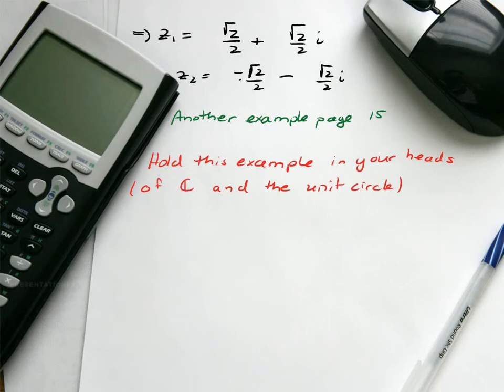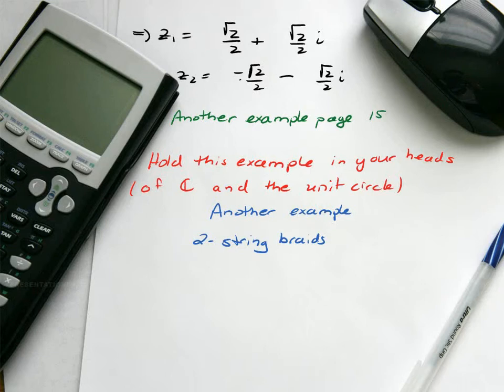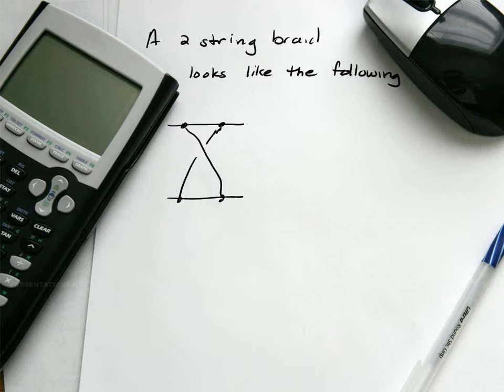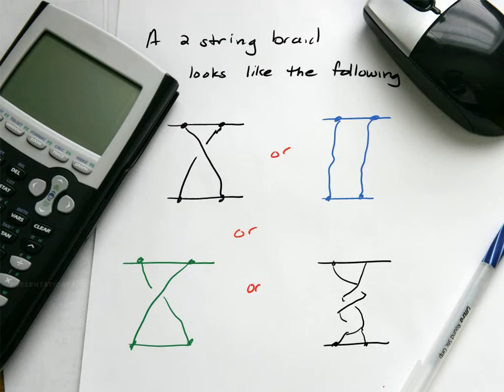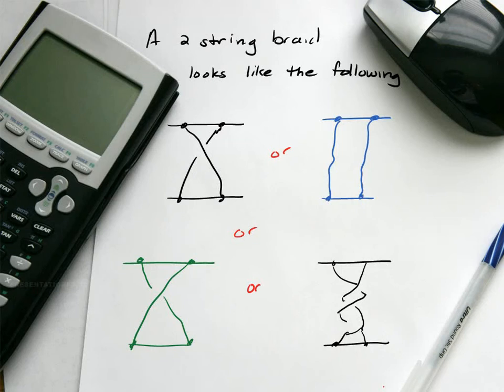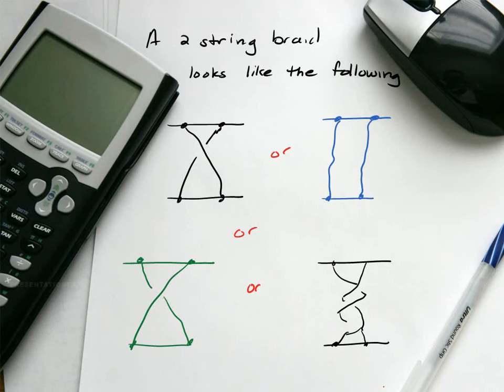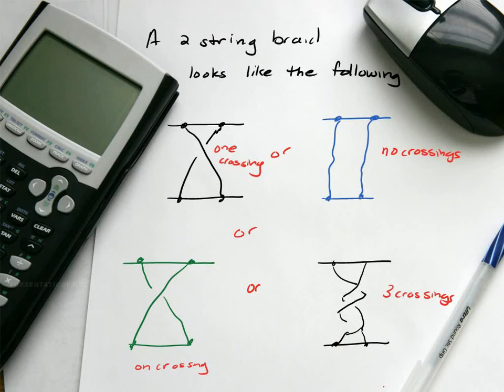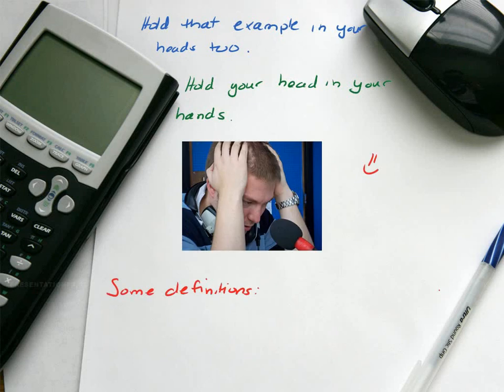January 21 Grad Abstract Braids Example Video 3